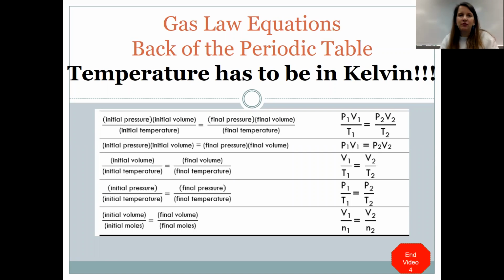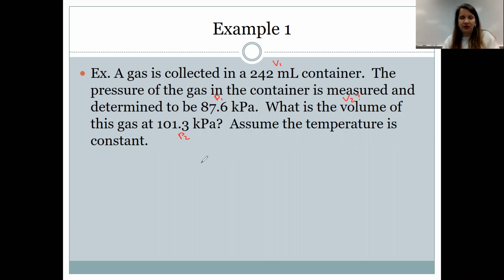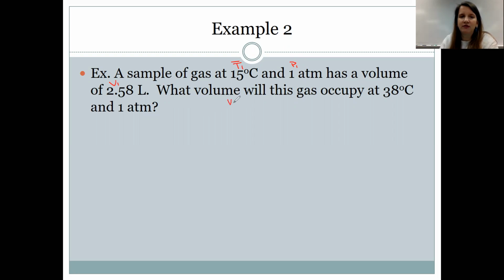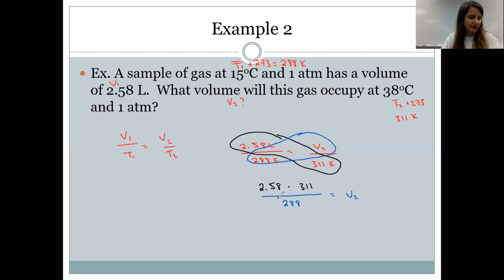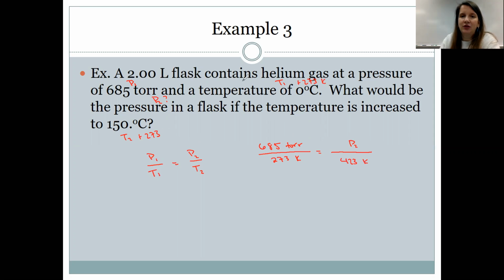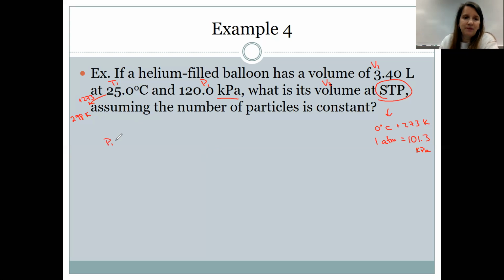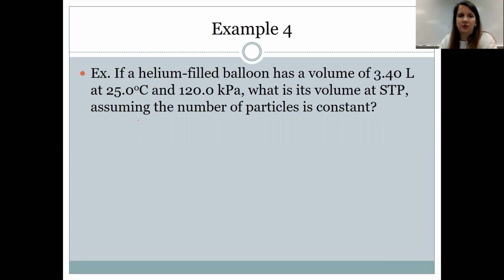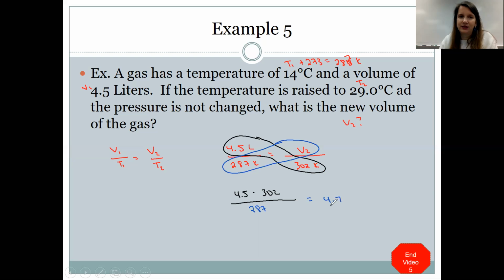Level Combined Gas Law Calculations